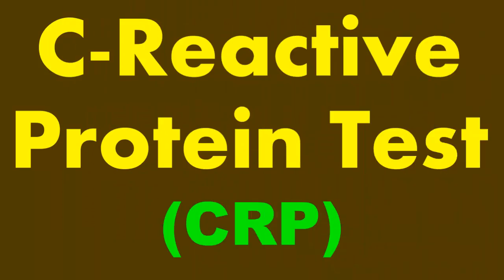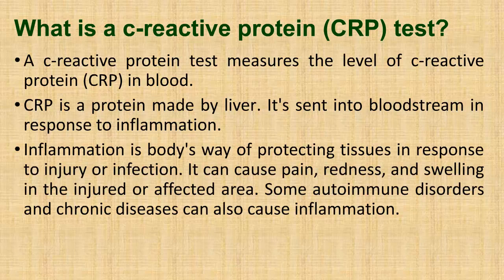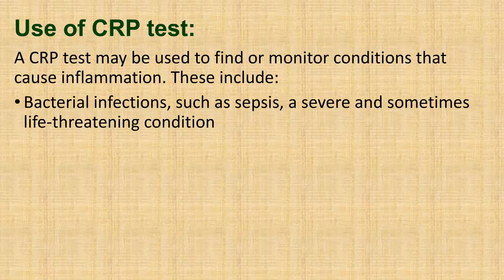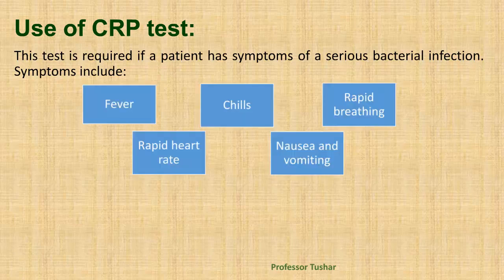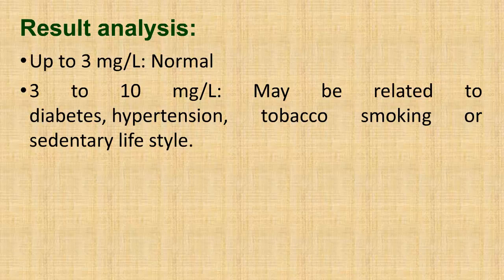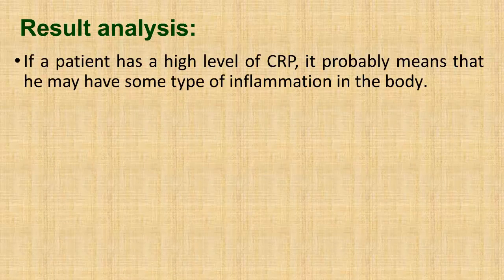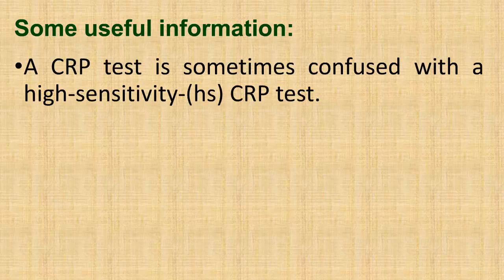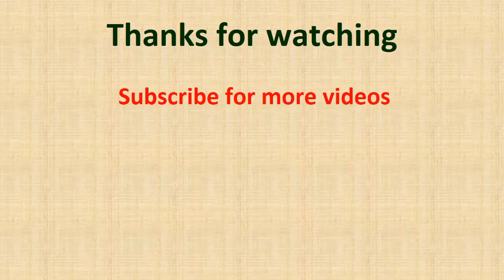c-reactive protein test explained | CRP test | Inflammation marker test | Blood CRP levels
This video explains c-reactive protein blood test.

A c-reactive protein test measures the level of c-reactive protein (CRP) in your blood. CRP is a protein made by your liver. It's sent into your bloodstream in response to inflammation. Inflammation is your body's way of protecting your tissues if you've been injured or have an infection. It can cause pain, redness, and swelling in the injured or affected area. Some autoimmune disorders and chronic diseases can also cause inflammation.

Normally, you have low levels of c-reactive protein in your blood. High levels may be sign of a serious infection or other disorder.